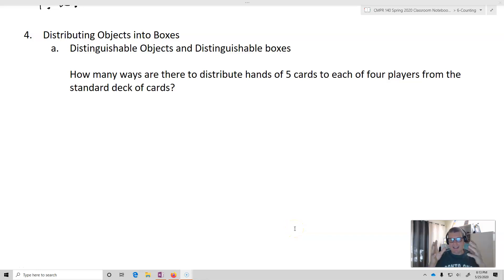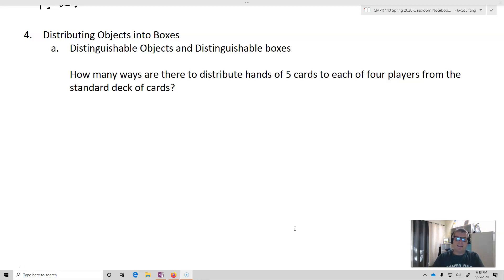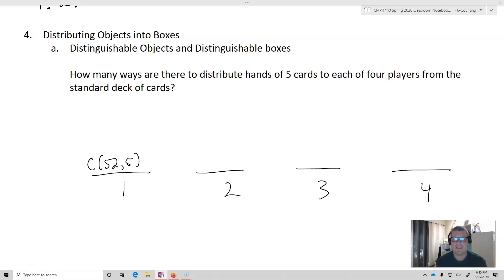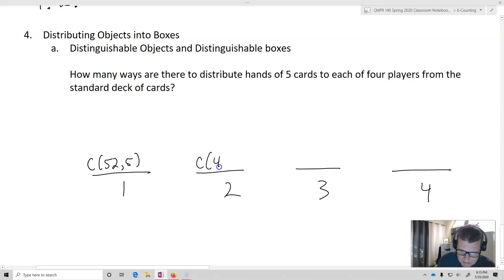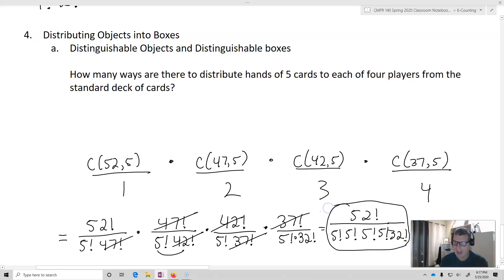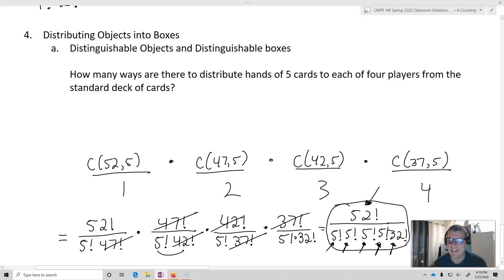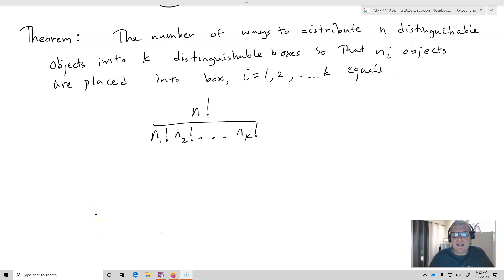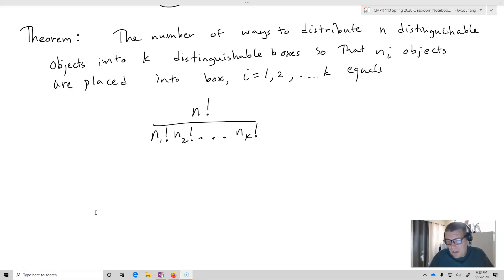Boxes and Objects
In this video, I go over how we count distinguishable objects in distinguishable boxes and indistinguishable objects into distinguishable boxes.